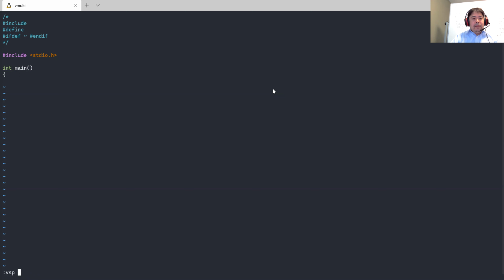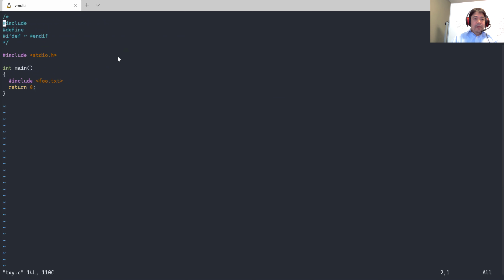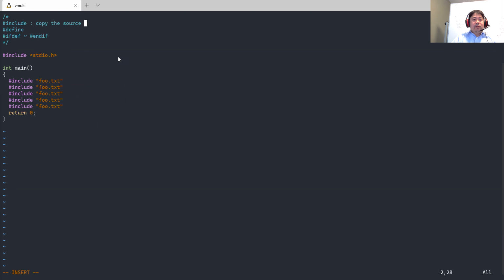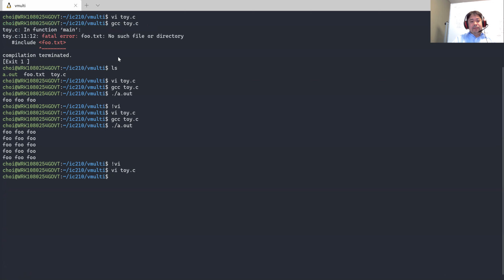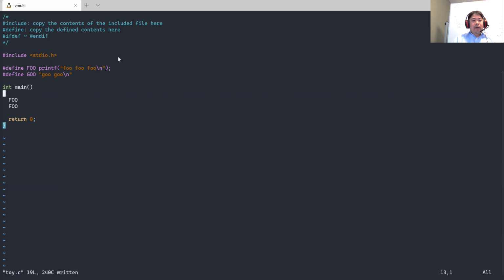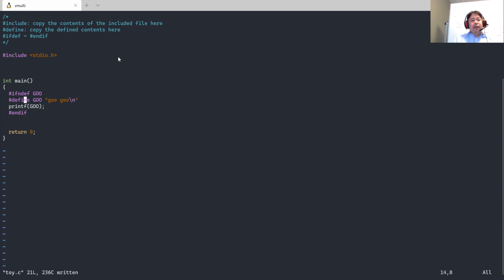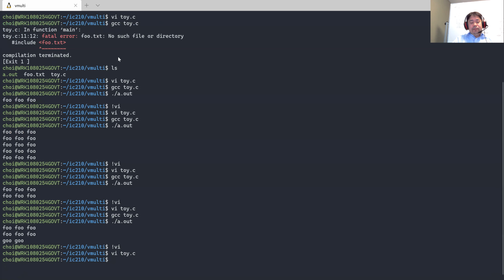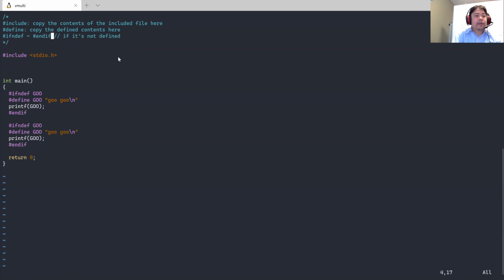IC210: Unit 5: include, define, ifndef~endif